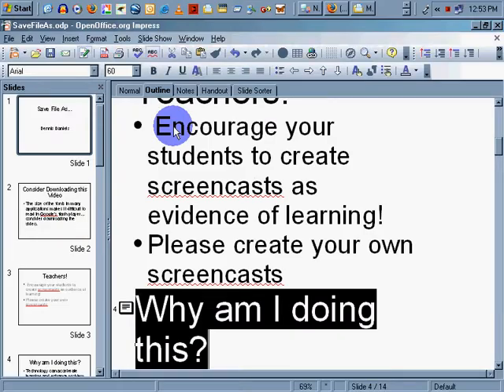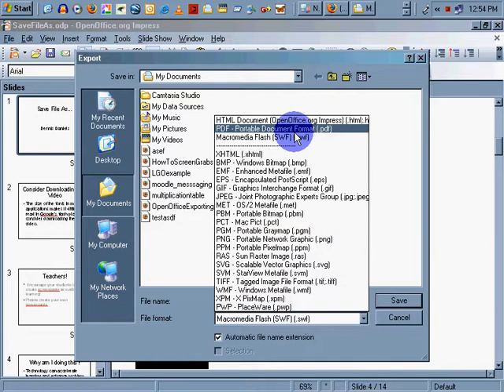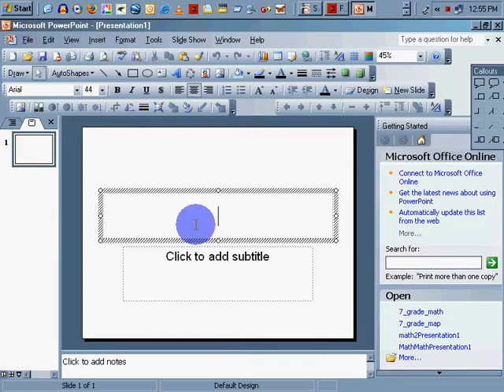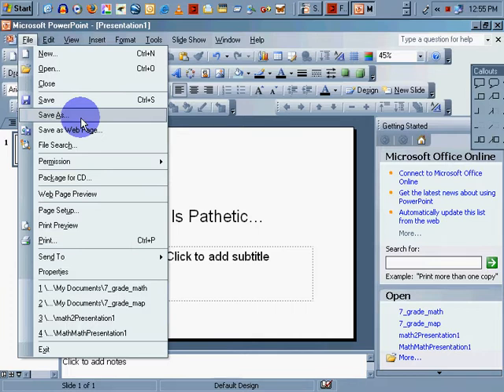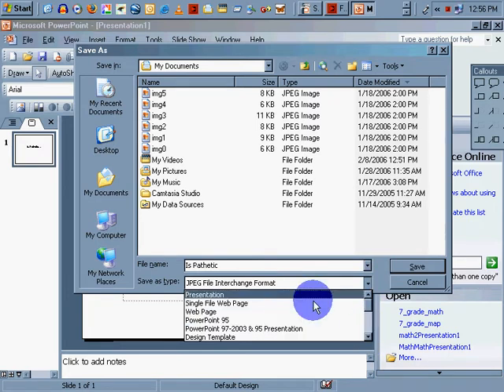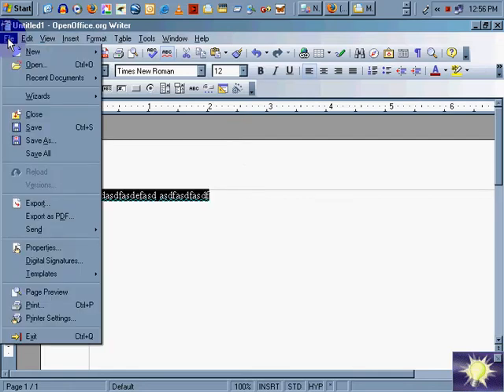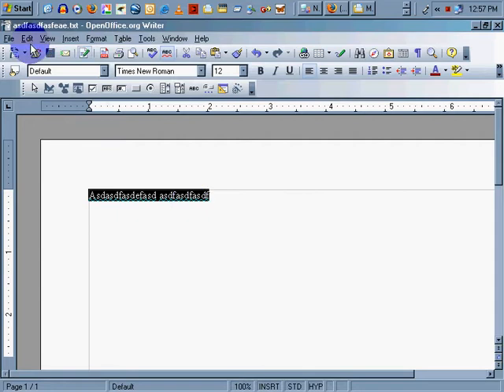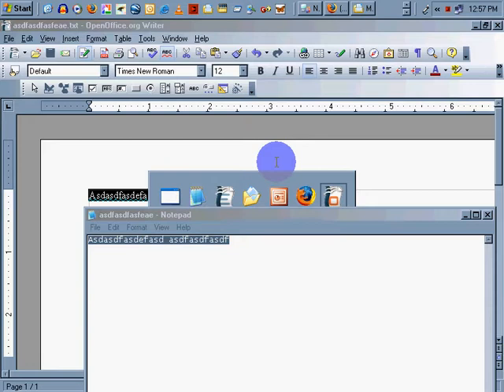File Save As... Teachers! Have your students create screencasts!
Save File As...
Dennis Daniels
Consider Downloading this Video
The size of the fonts in many applications makes it difficult to read in Google's flash player... consider downloading the video.
Teachers!
 Encourage your students to create screencasts as evidence of learning!
Please create your own screencasts
Computers and software are cheap to free! (Ind. Countries)
Training and Knowledge
Teachers are not necessarily trained in computing.
Perception of difficulty in computer usage or implementation in classroom.
Promote alternatives!
Linux Terminal Server Project (LTSP)
Low to no cost client-server environments with help from your local Linux User Group
Plenty of support on-line and in the community!
Share the Wealth
Please create your own screencasts of software and publish them!
Take the fear out of computing by showing how easy computers and applications can be to use!
Create your own screencasts
Use Demostudio on your XP box and VNC to your Edubuntu machine
Easy! Make education free for all who have the desire and resources!
Looking for a Good Screencasting Tool for Gnome or KDE
Istanbul is OGG
Why not? video.google doesn't support OGG